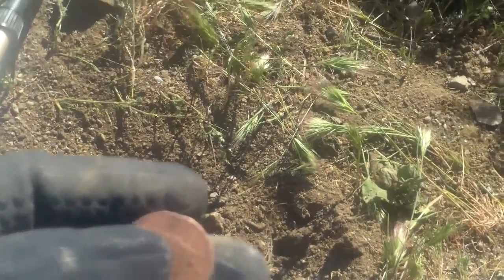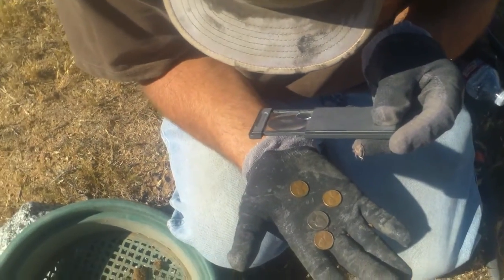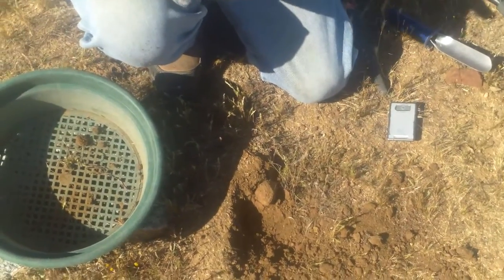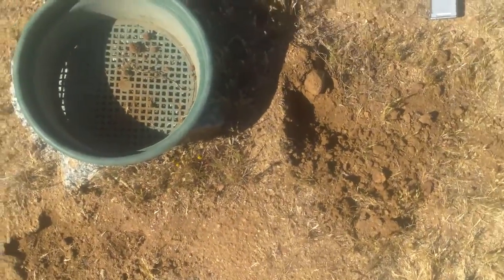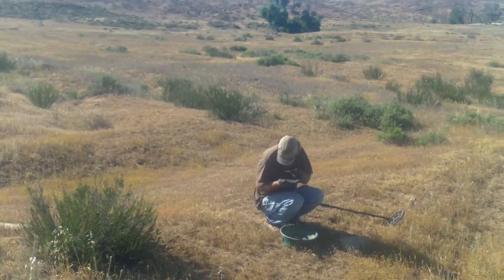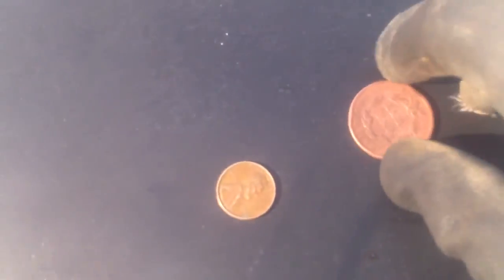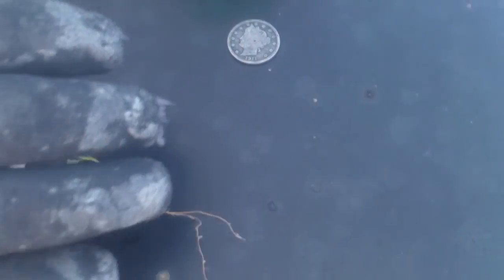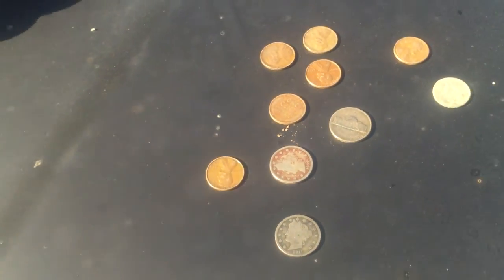Coin Shooting-an ok day March 25, 2015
I found a nice 1837 large cent. Randy found a small coin spill.